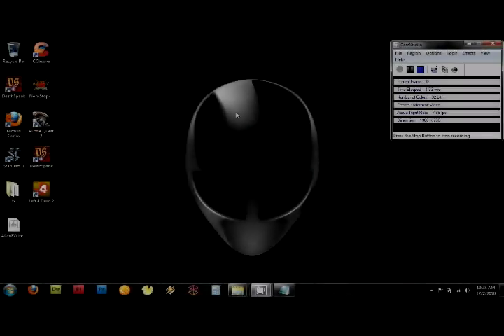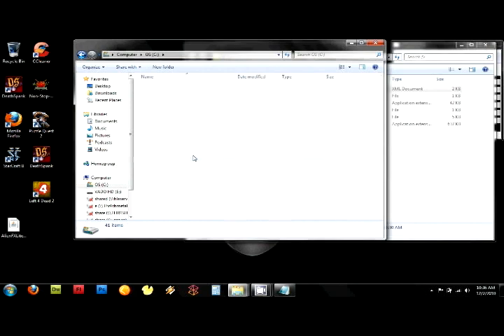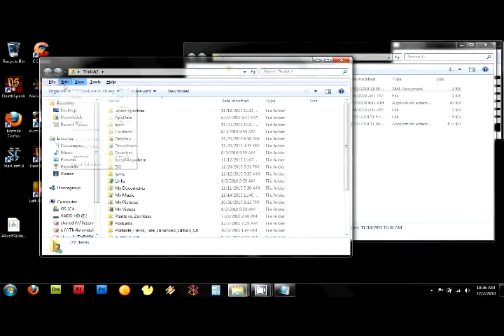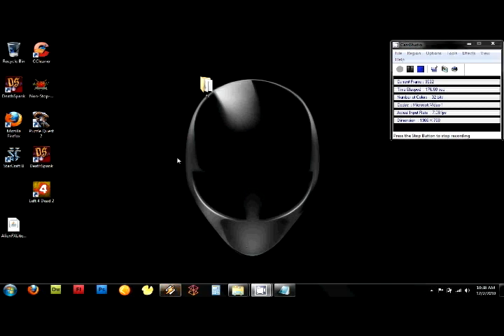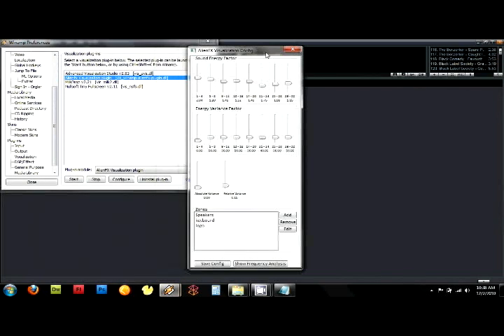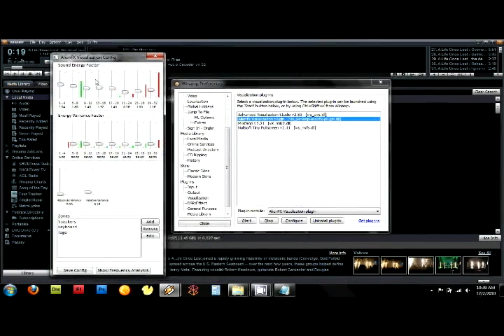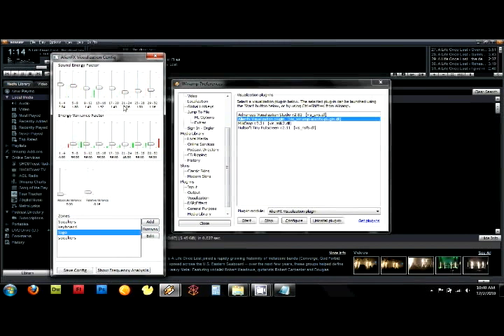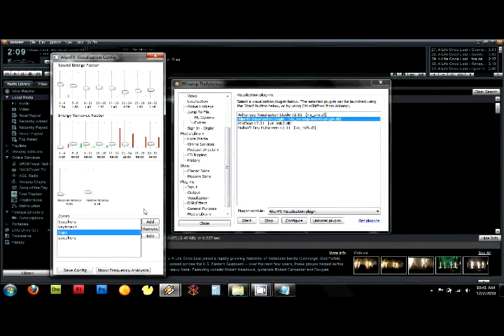Alienware AlienFX winamp plugin tutorial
This is a quick tutorial on how to setup the alienware FX plugin for winamp. I've tested this on my Alienware M11x.

ask him questions if u have them, i'm just a guy to got it to work a made a video.